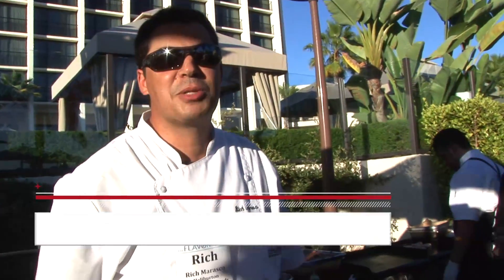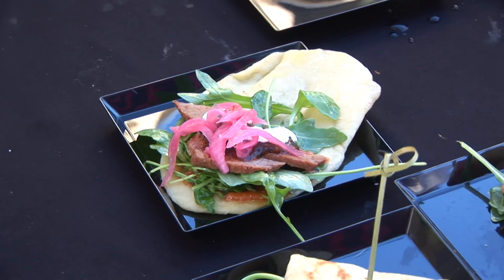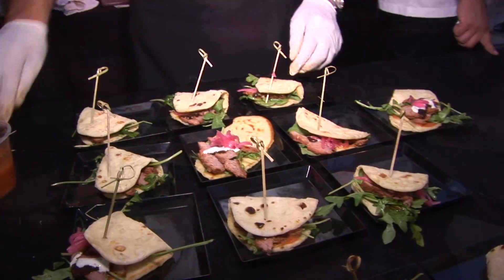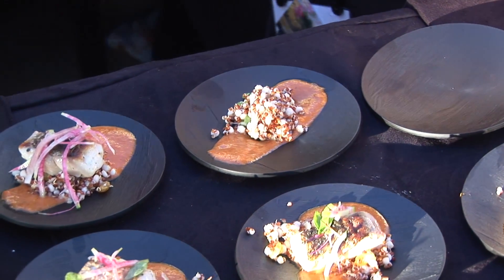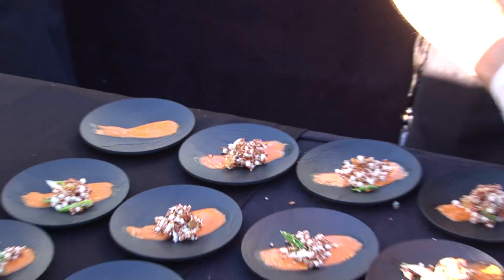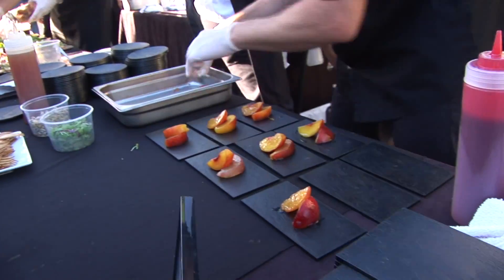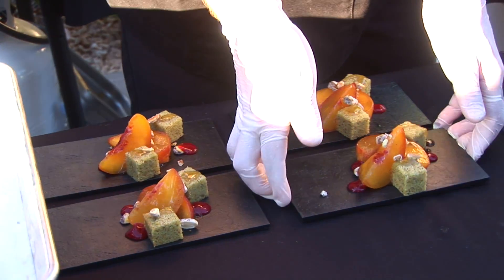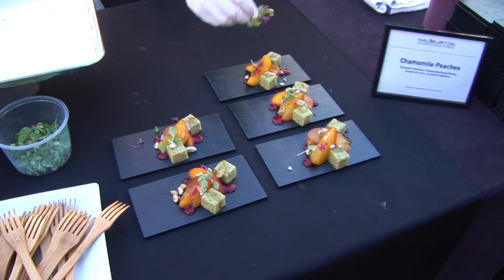The Flavor Experience Haliburton Culinary Demo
I have worked with a dozen foodservice clients, distilling their culinary demos into quick, dynamic videos that showcase the product and the creativity behind the build.